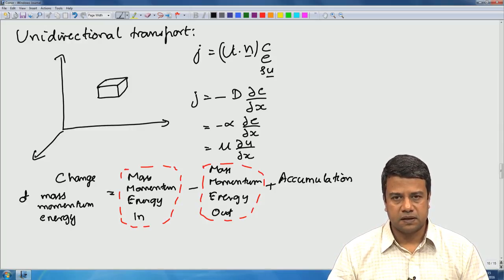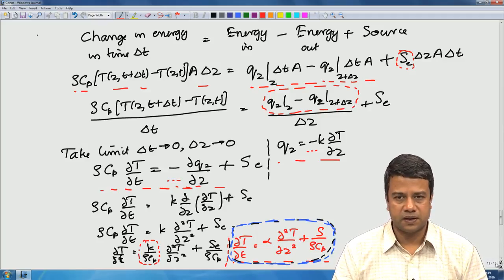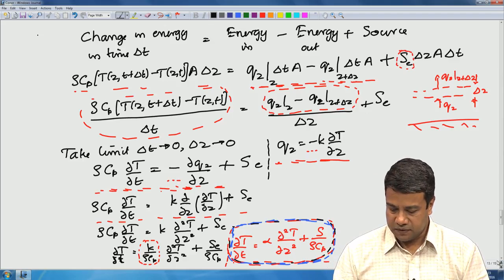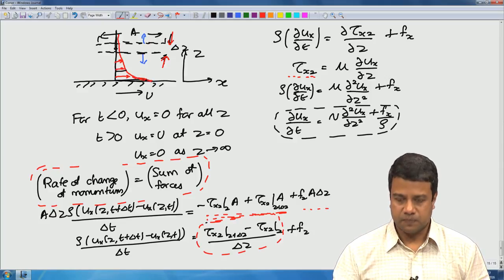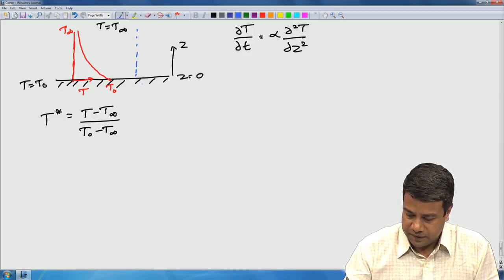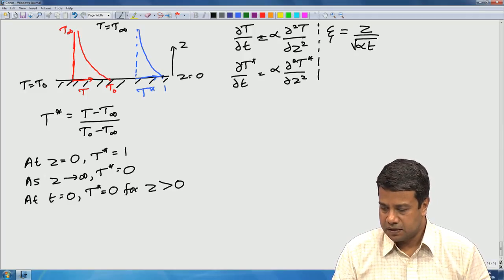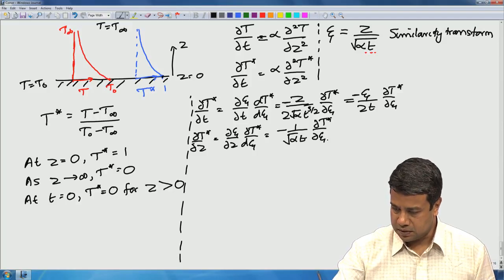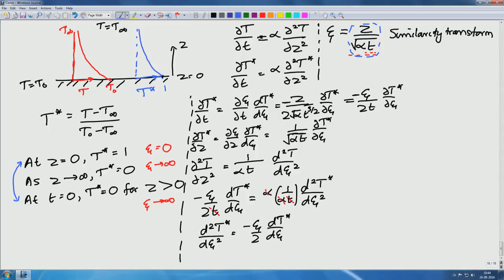Unidirectional transport: Similarity solution for infinite domain